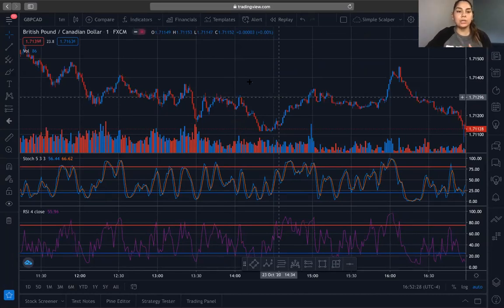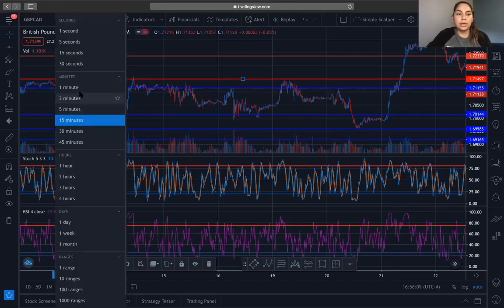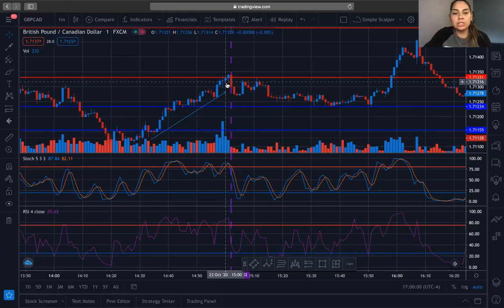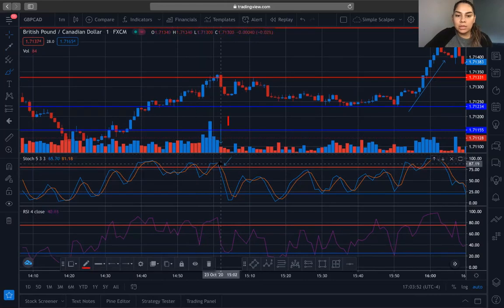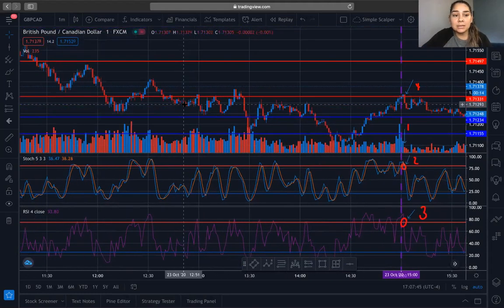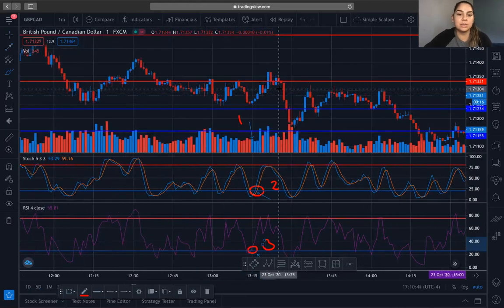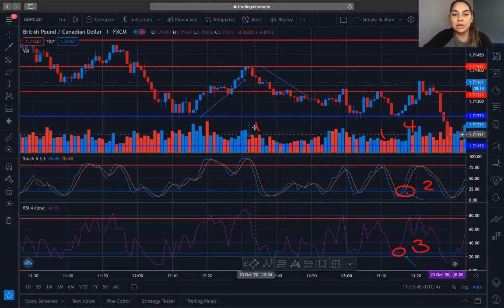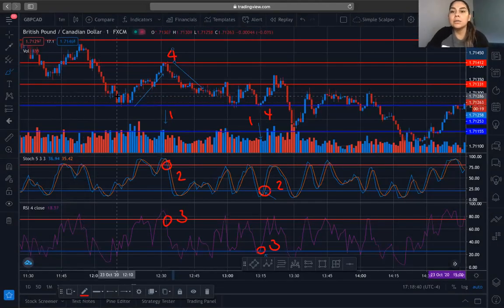Support and Resistance for Binary Simple Scalper